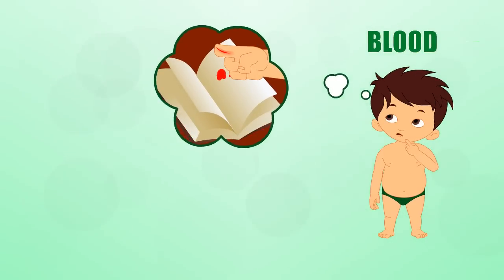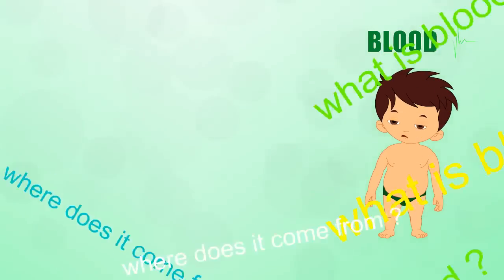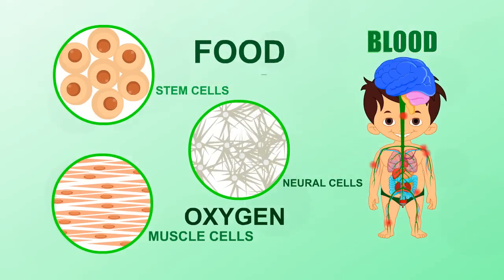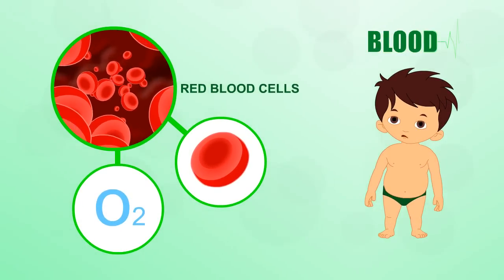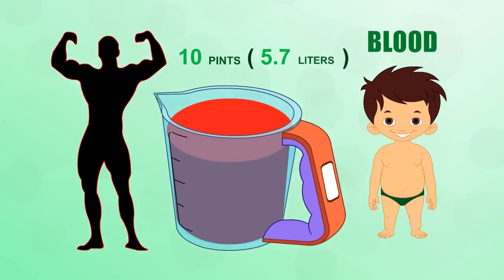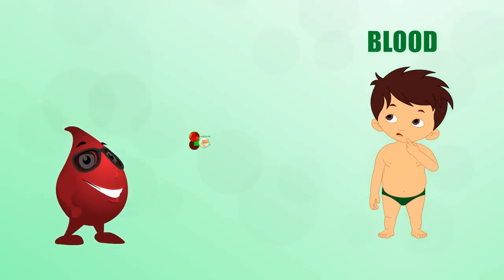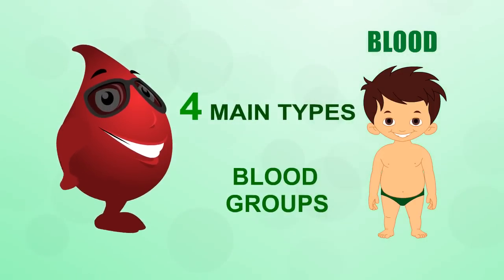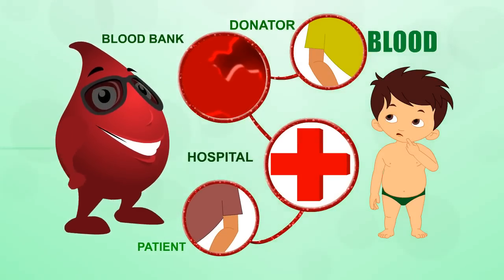Blood - Human Body Parts - Pre School - Animated Videos For Kids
"BLOOD"